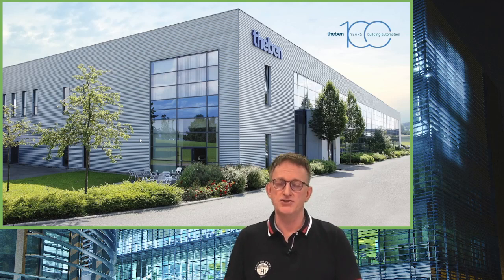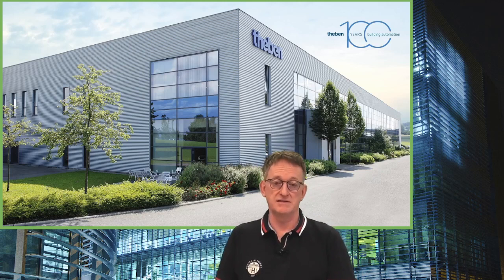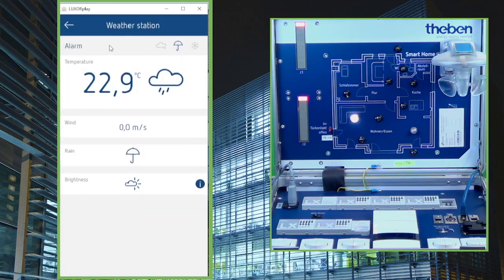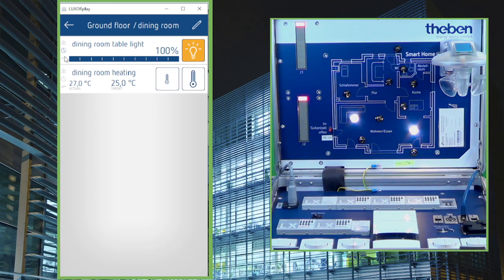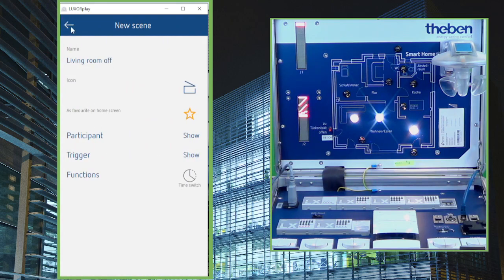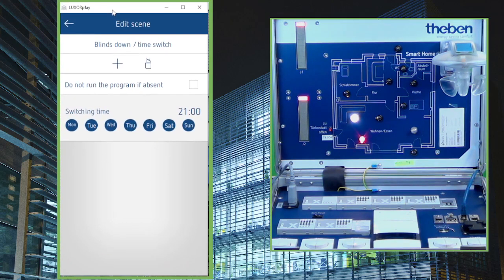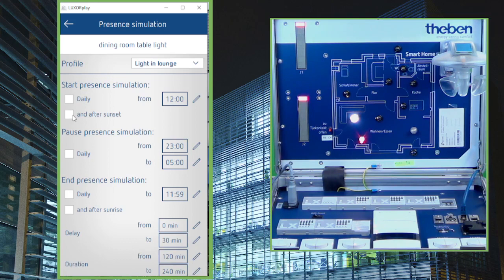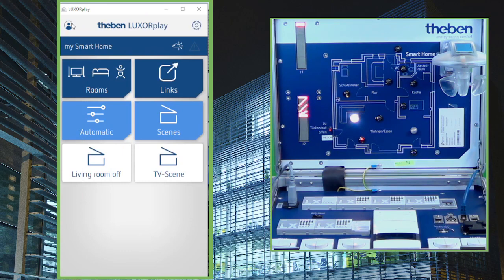LUXORplay App for operating the KNX smart home system LUXORliving from Theben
• • Get to know LUXORplay, the convenient app for operating the KNX smart home system LUXORliving, in this detailed video tutorial.

You can conveniently control these and other functions via LUXORplay:
- Individual scenarios: Lighting scenes and shutter positions are freely programmable and can be called up on demand with a command. So everyone can put together the set of scenes he or she wants.
- Safe panic function: Via the panic button, previously defined actions such as "All lights on" and "All blinds up" can be called up at the touch of a button.
- Central OFF: And when the day is running out or the house inhabitants go out, all integrated consumers can be switched off with one command using Central OFF.
- Clever presence simulation: If the residents are at home, they use LUXORliving. If they are not at home, they use LUXORliving. The clever Smart Home system simulates presence while the occupants of the house enjoy their holiday in safety.

Overview: The video discusses the functionalities of the LUXORliving smart home system, focusing on its application in home automation for managing lighting, heating, shades, and other smart home features.

Key Features Explored:
• LUXORplay App: An introduction to the LUXORplay app for both iOS and Android devices, including its setup and interface.
• Room Configuration: Demonstration of how various rooms (e.g., living room, bedroom) can be configured using the LUXORliving system.
• Lighting Control: Instructions on controlling lights, including dimming and scheduling.
• Shade Management: Guidance on programming and controlling shades or blinds.
• Heating System Integration: Discussion on integrating and managing heating systems.
• Weather Station Connectivity: Integration with a weather station to enhance functionality.
• Scene Creation: Detailed explanation on creating and managing scenes for different room settings.
• User Permissions: Setting up different user profiles with specific permissions and limitations.
• Automation Features: Discussion on automated functions like shading based on sunlight, and holiday mode for security.
• Project Import and Export: Steps to import and export project settings in the LUXORliving system.
• User Interface: Insight into the user interface of the app, highlighting ease of use and customization options.
• Practical Applications:
• Scene Management: Real-time demonstration of creating and modifying scenes for various purposes.
• Weather Data Utilization: How weather station data can be used to automate home functions.
• Security Features: Implementation of features like holiday mode for home security.